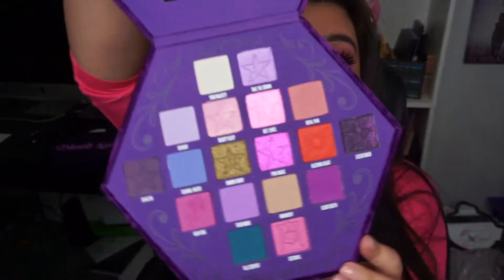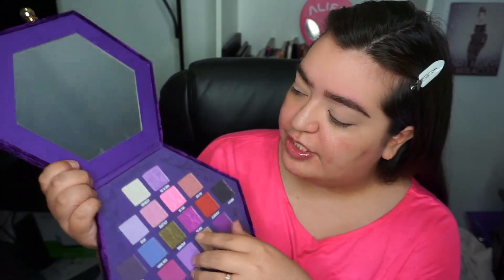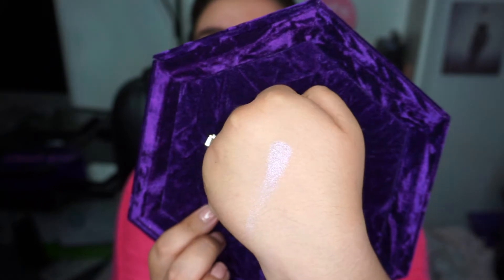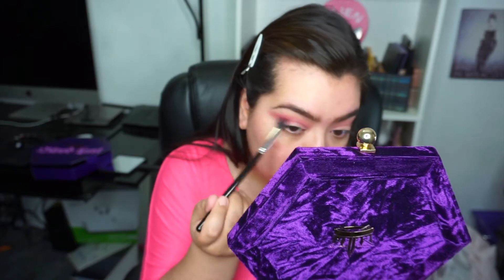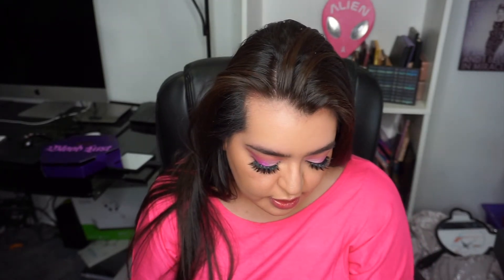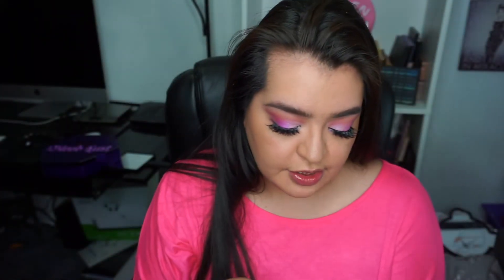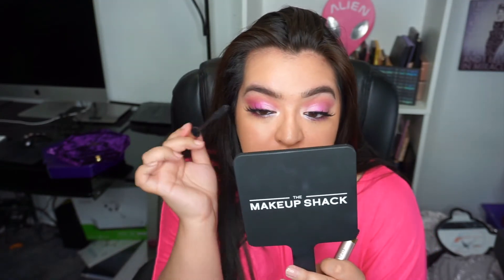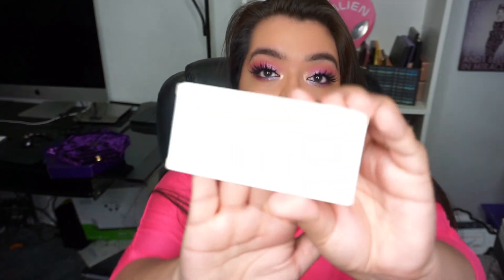Jeffree Star Bloodlust Palette Review & Tutorial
Hey everyone!! Todays video is a long one so grab a snack and sit back and enjoy!! I am using Jeffree Stars Bloodlust palette and used a bunch of colors to create this look!

xoxo C